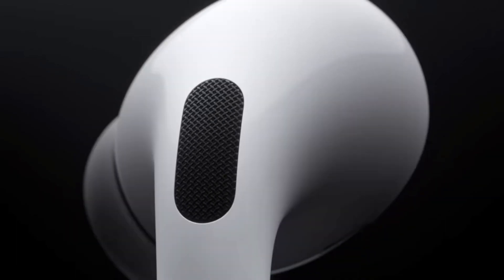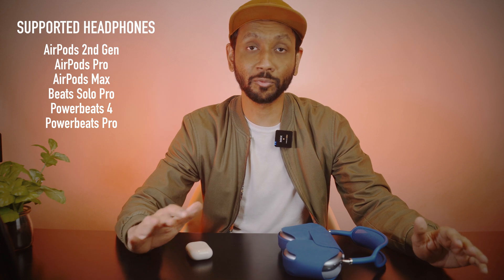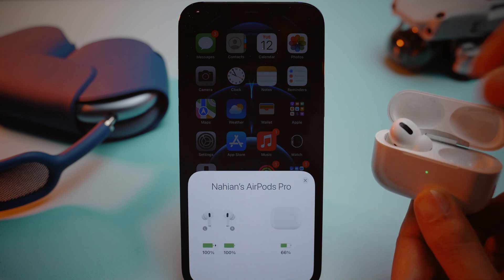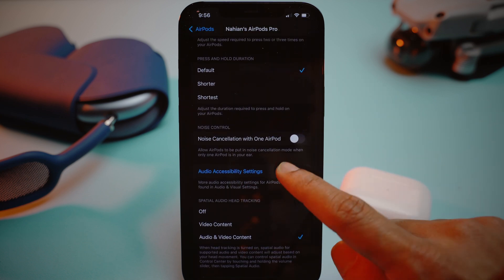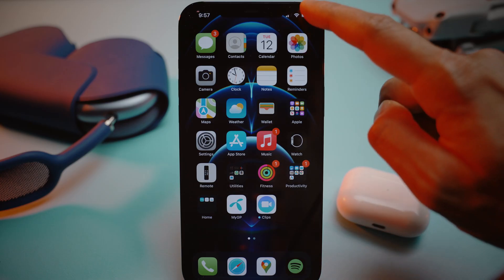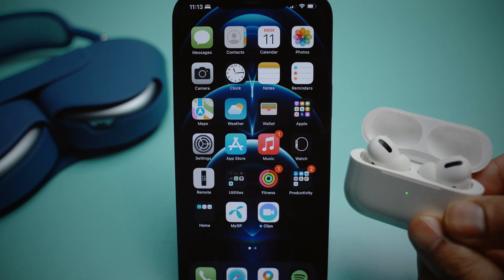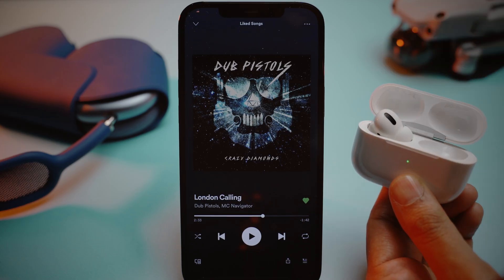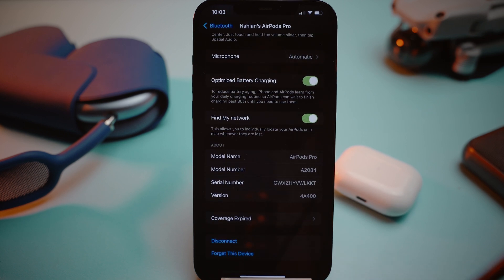How To Enable Conversation Boost on AirPods Pro or Max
00:00 Intro
00:49 How to enable conversation boost
02:05 How to update firmware on airpods